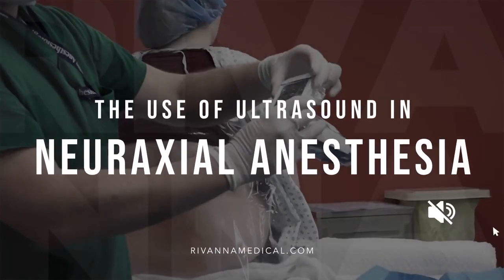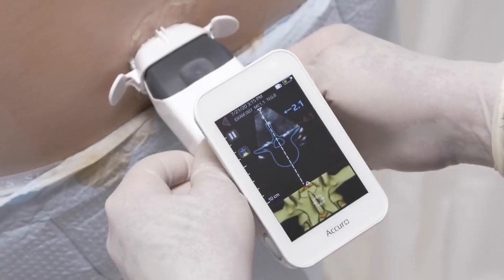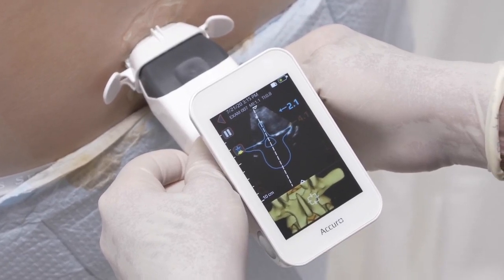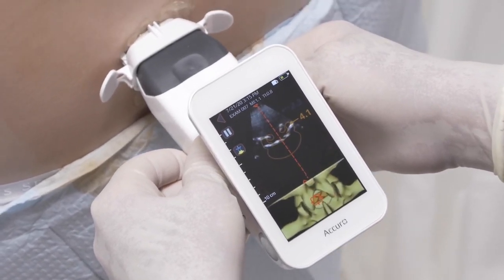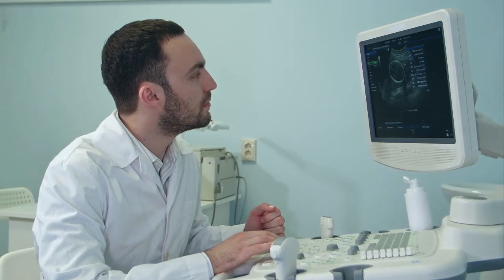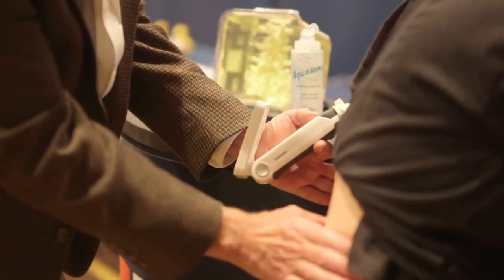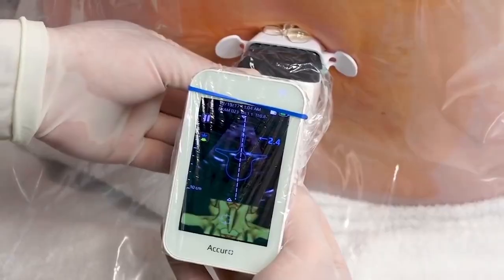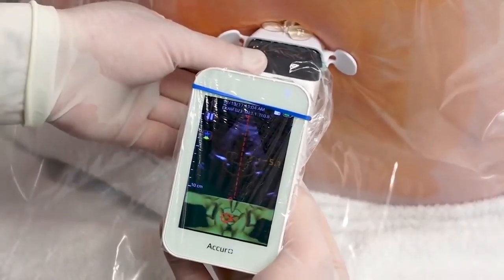The Use of Ultrasound in Neuraxial Anesthesia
Brendan Carvalho, MD, Chief of Obstetric Anesthesia, Stanford University Medical Center, shares his expertise about the widely accepted use and accuracy of ultrasound devices in neuraxial anesthesia, and his thoughts on the comparable Accuro device, which has the unique ability to both mark the skin and automatically measure distance.

To learn more about how Accuro neuraxial guidance makes epidurals faster, easier, and safer — especially in patients with complex anatomies — contact RIVANNA today